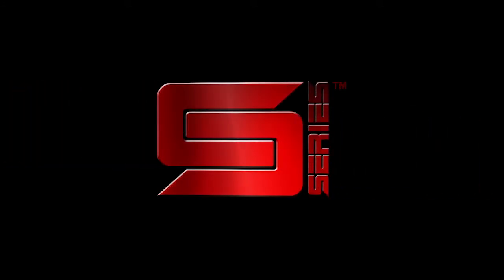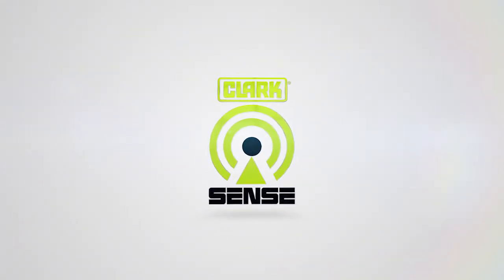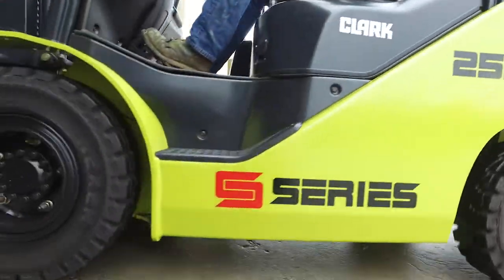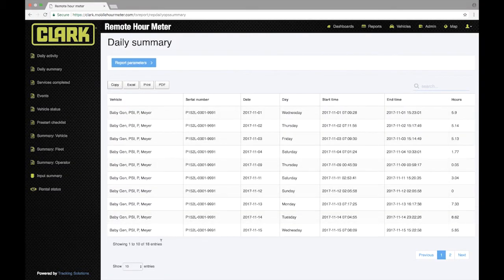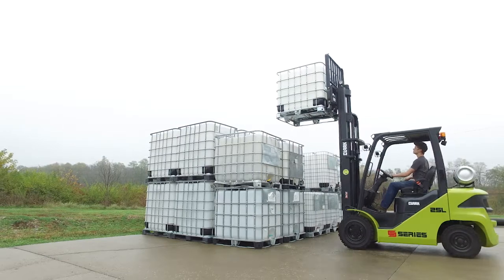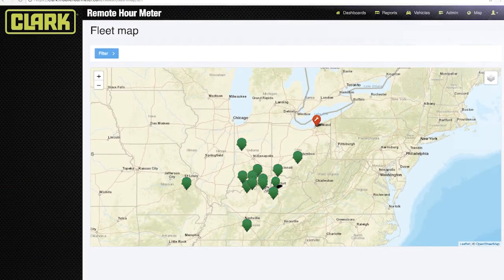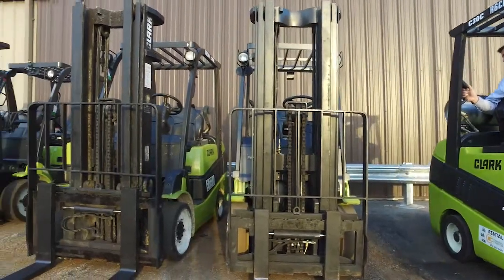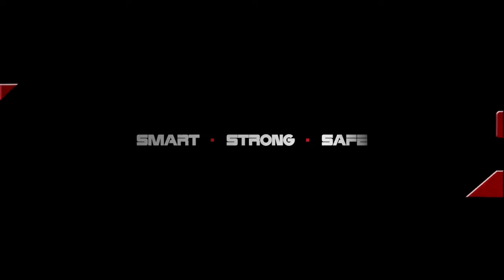CLARK SENSE Telematics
CLARK Introduces its new telemetry system, CLARK SENSE.